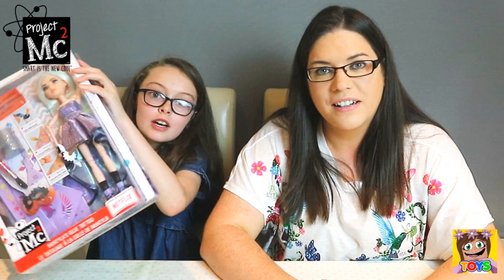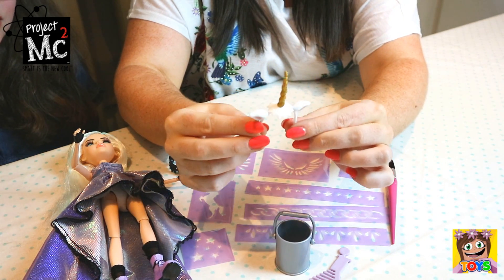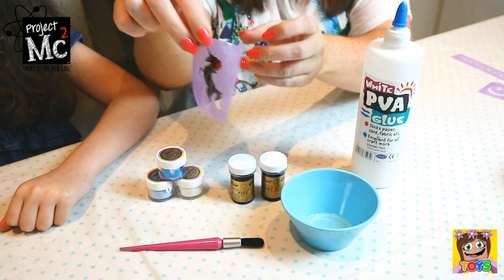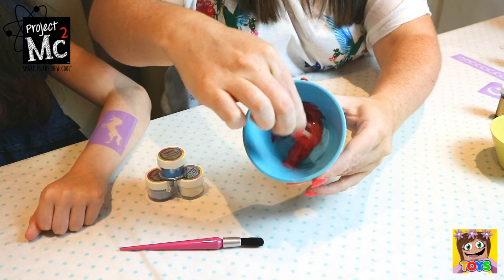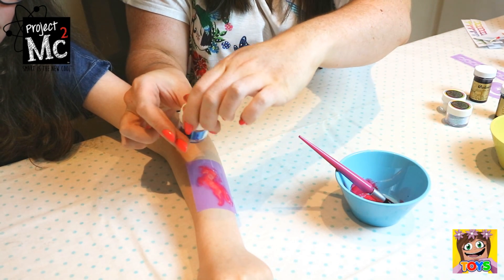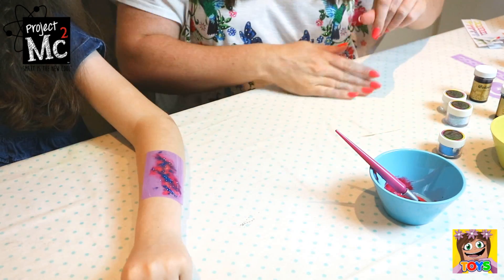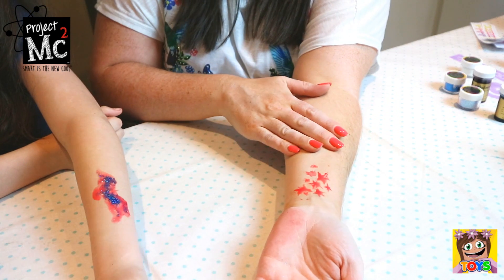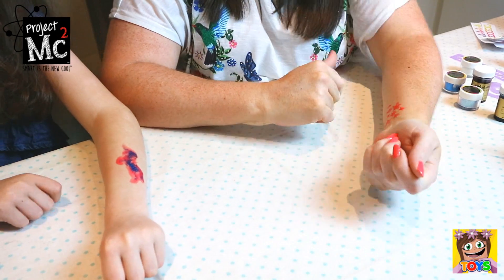PROJECT MC2 MCKEYLA'S GLUE TATTOO WITH PIXIE & AMELIE | Little Kelly & Friends ToysReview for Kids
The girls are ready in their masquerade costumes for their secret spy mission!

Fun science activity: make temporary glue tattoos again and again with household ingredients and eight included stencils, paint bucket and makeup brush

Fully articulated McKeyla McAlister doll with rainbow pastel highlights in her hair

Gorgeous unicorn inspired masquerade costume and accessories
Fashion accessories include unicorn inspired gown and headband, masquerade mask and comb to brush doll's hair

As seen in the Emmy nominated Netflix original series, learn about science and perform a cool S.T.E.A.M. Glue Tattoo experiment at home just like Project Mc2 leader, McKeyla McAlister. Make your own safe, temporary glue tattoos using various household items whenever you want.